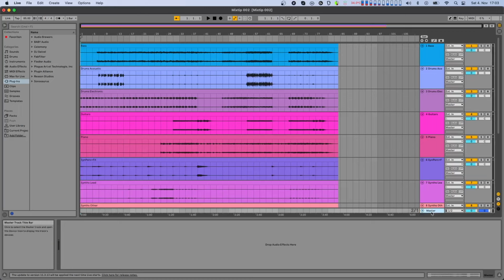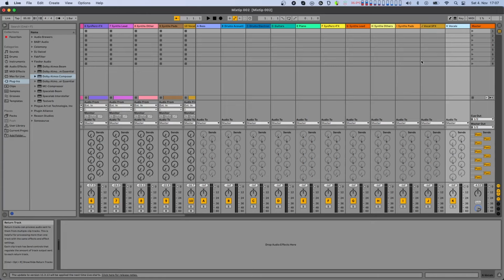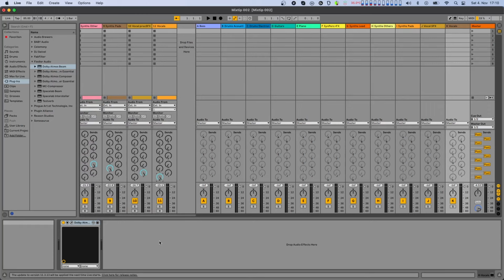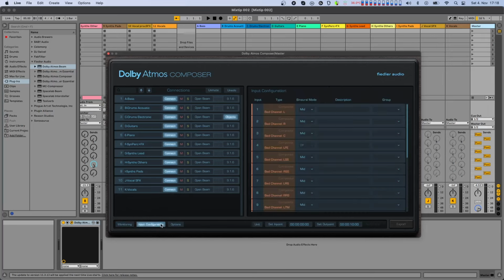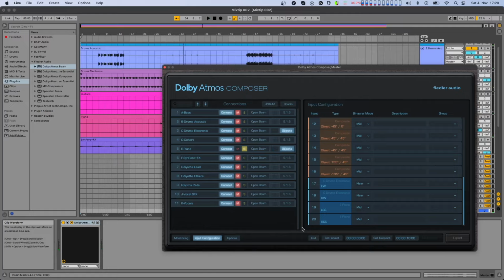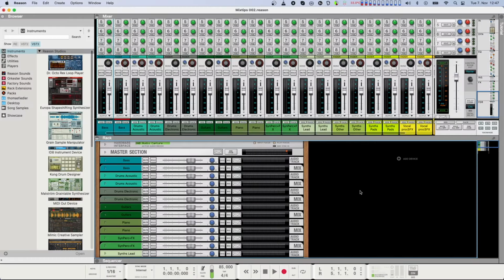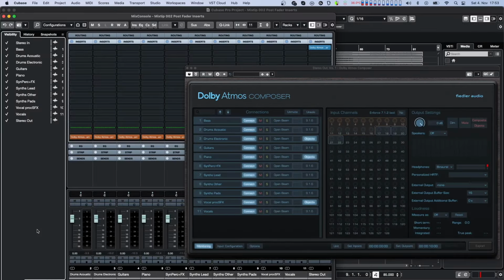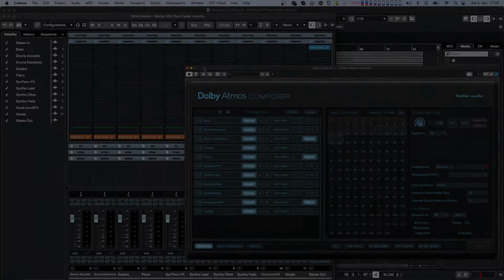From Stereo to Atmos - first steps object based - Dolby Atmos Mixing Tip No.2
In this video we will explore different ways of creating a Dolby Atmos version of your mix within an already existing stereo session. Mixing is done object based this time, meaning we do not think about the final playback format.

Music Track / Project: „War of Roses“ by Jörg Hüttner (feat. Faith Richards)
(written by Jörg Hüttner / Matthew Charles Salazar / Faith Richards)

0:00 Intro
1:13 Routing to Atmos with AUX sends
4:01 Using dynamic objects and binaural mode
7:48 Check out the final mix
9:54 Track out instead of AUX send for routing
10:30 Post fader inserts (and pre fader inserts)
12:11 Outtro